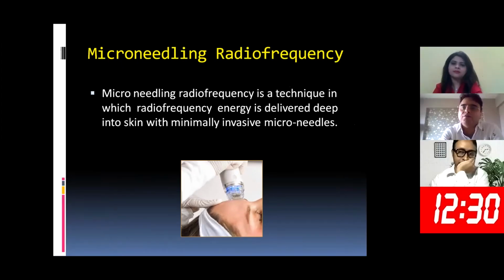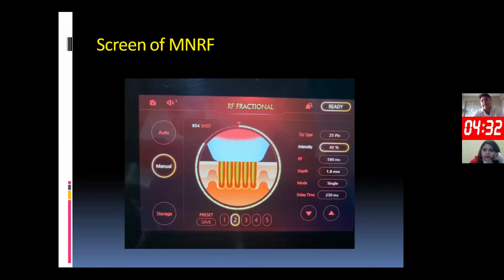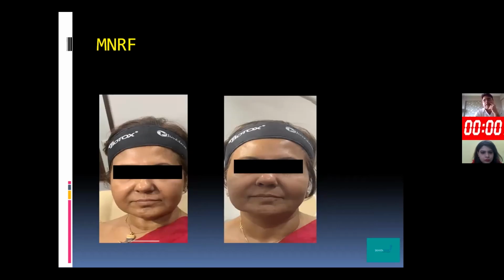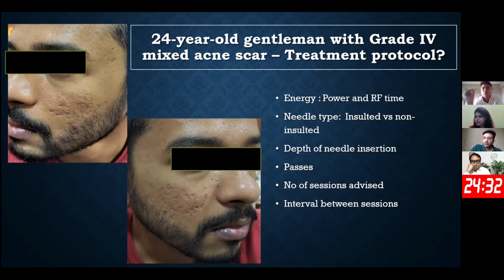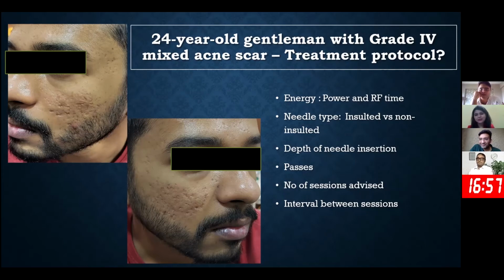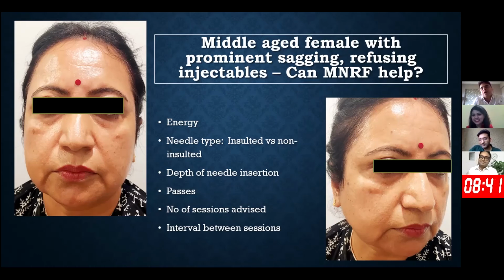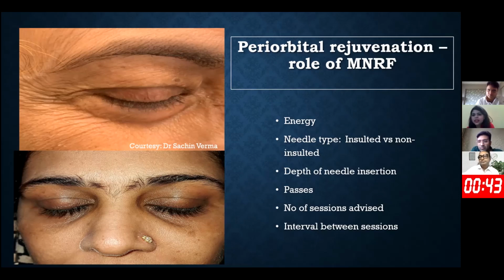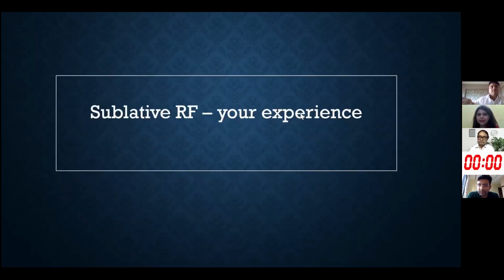Aesthetics Session - 9